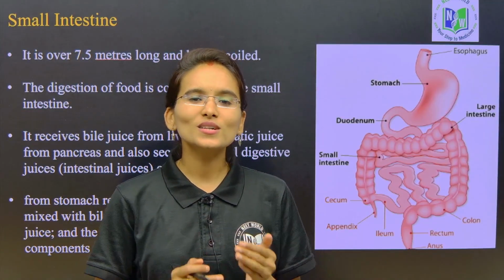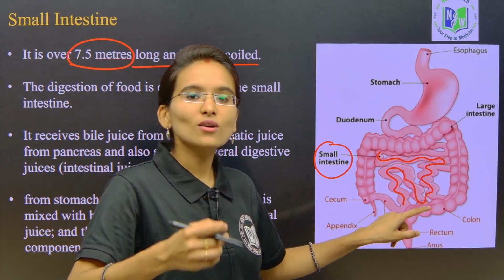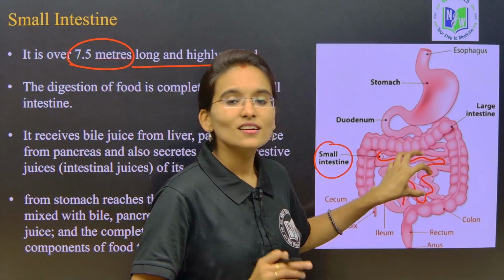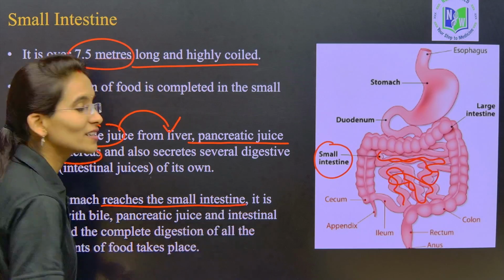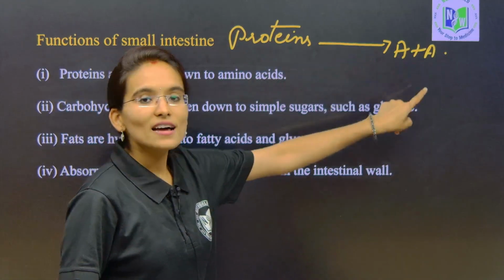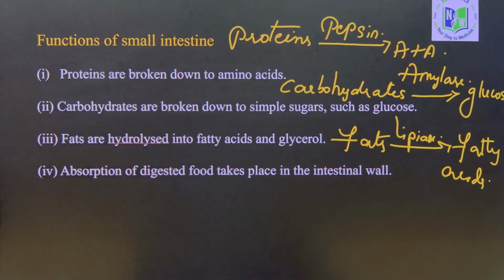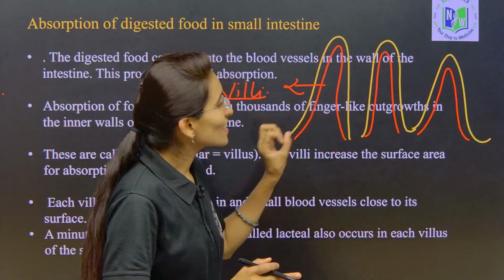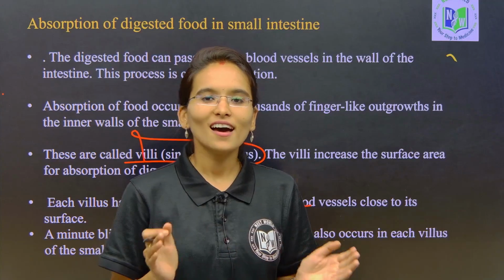Discover the Amazing ROLE of Small Intestine in Digestion | Class 7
🔬 Welcome to NEET World | Your Step to Medicine – where learning science is not just informative, but inspiring!

In this Class 7 Biology session, Vasavi Ma’am takes you through one of the most important organs in the digestive system – the Small Intestine.

Structure of the small intestine

Functions of the small intestine in digestion

Absorption of nutrients

Role of villi and enzymes

Interactive diagrams & real-life examples

💡 This video is perfect for:

Class 7 school students

NEET Foundation learners

Curious minds who want to understand how their body works!

👩‍🏫 About Vasavi Ma’am:
Vasavi Ma’am is known for her crystal-clear teaching style and deep understanding of biology concepts. With a student-friendly approach and a passion for making learning simple, she ensures that even complex topics like the digestive system become fun and easy to grasp. Her mission is to build a strong biology foundation right from school level – the first real step toward NEET preparation.

🌍 About NEET World | Your Step to Medicine:
NEET World is your trusted platform for NEET Foundation, NCERT-based concept classes, and full exam preparation for aspiring doctors. From Class 6 to NEET 2026, we guide students every step of the way with engaging lessons, expert teachers, and exam-oriented strategies.